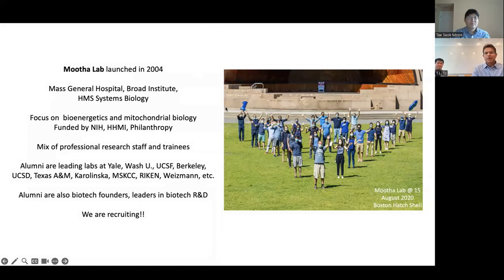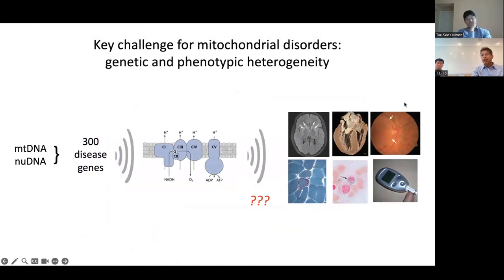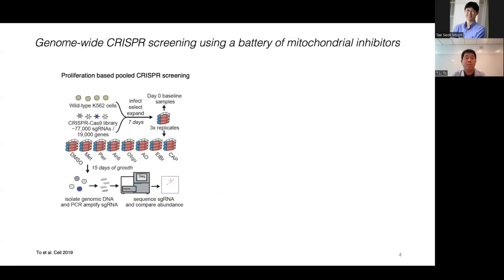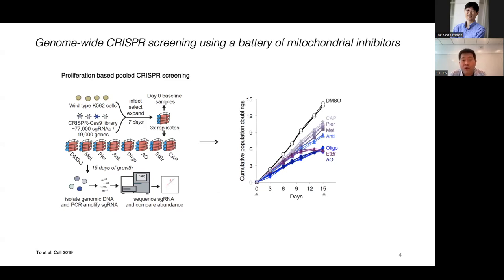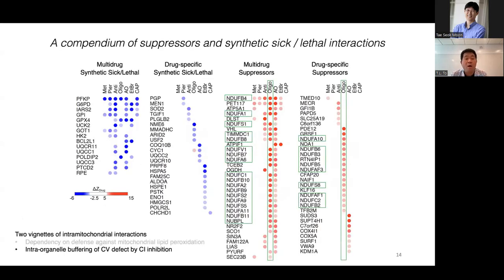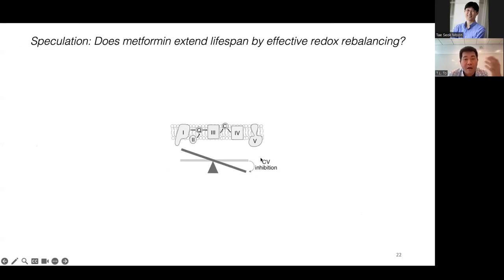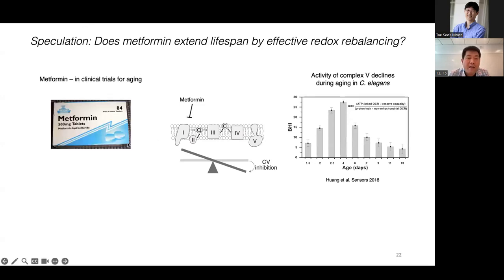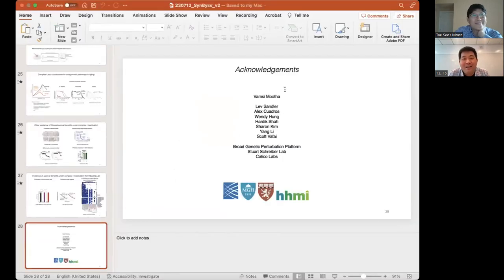SynBYSS with Prof. Vamsi Mootha at Harvard Medical School, HHMI & Dr. Tsz-Leung To from the same lab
SynBYSS with Prof. Vamsi Mootha at Harvard Medical School, Howard Hughes Medical Institute, and Dr. Tsz-Leung To from the same laboratory.